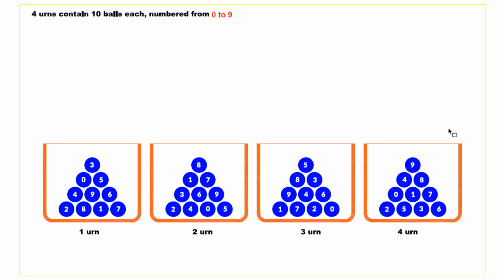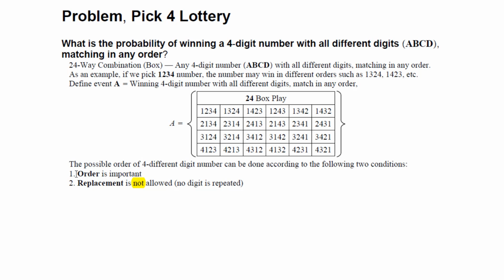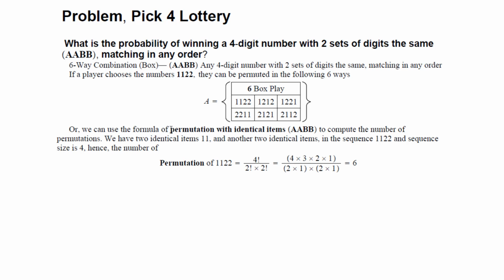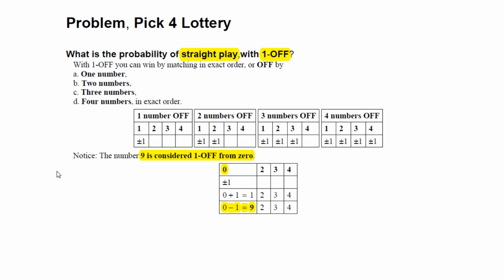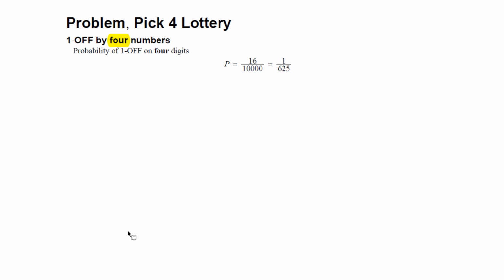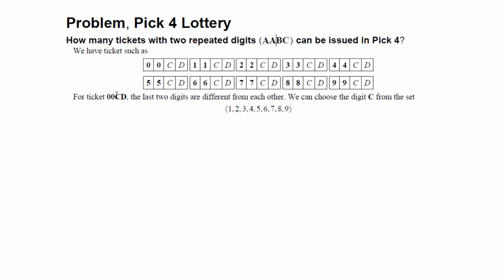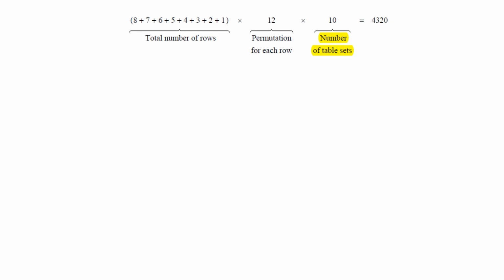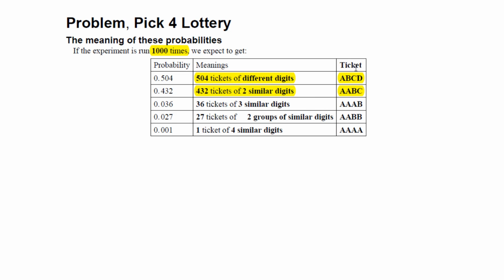Probability 18, Odds & Chance of Winning Pick 4 Lottery Florida USA